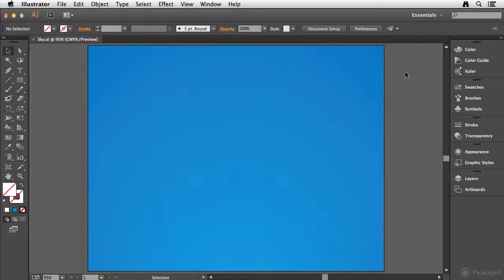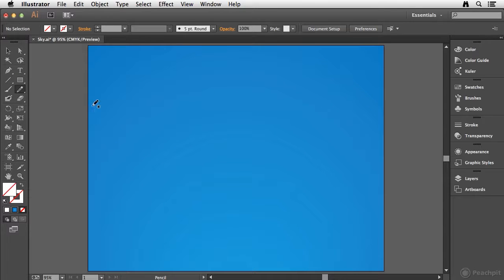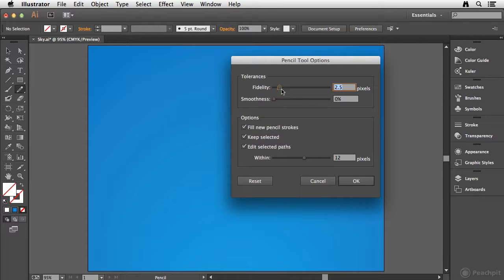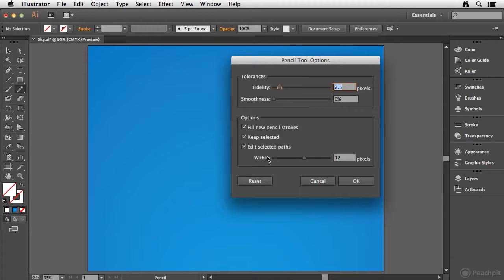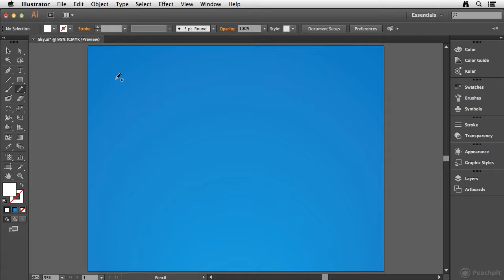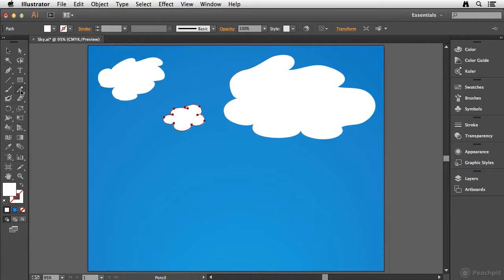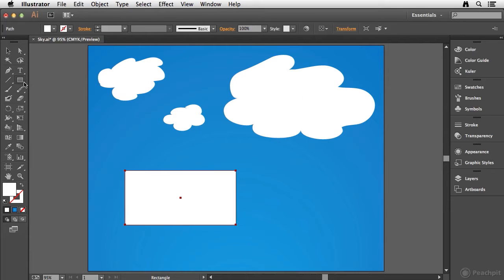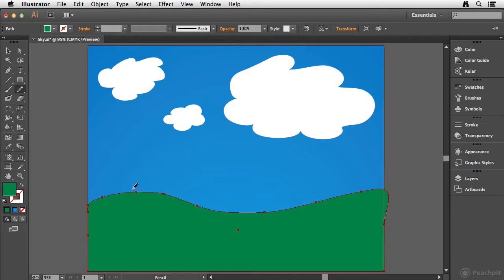Learn Adobe Illustrator CC-27